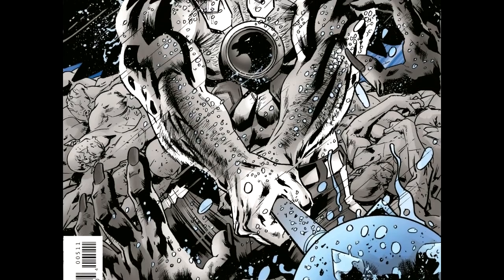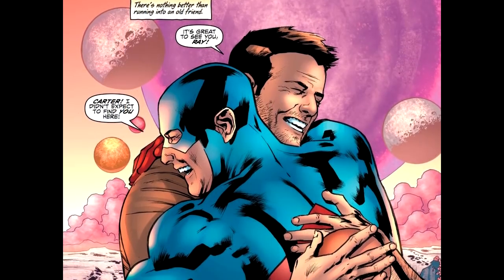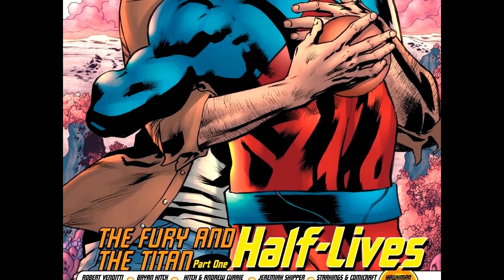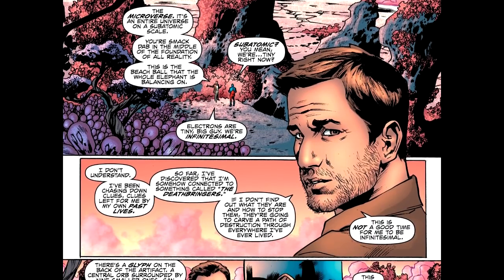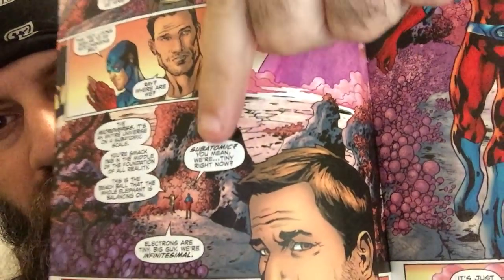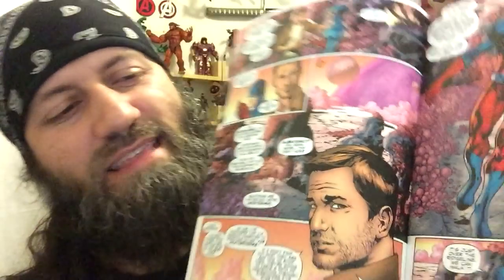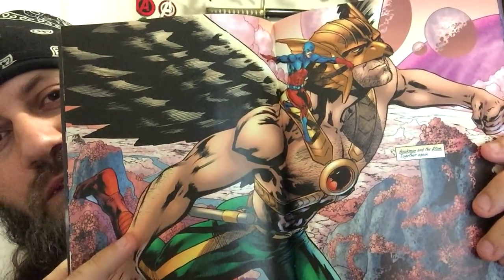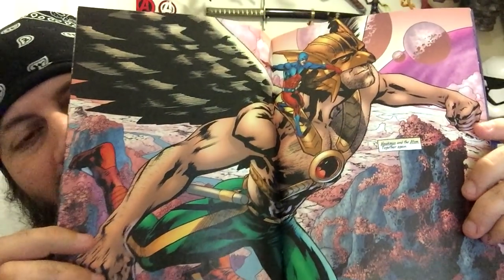Hawkman #5 | COMIC BOOK UNIVERSITY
comic_book_university